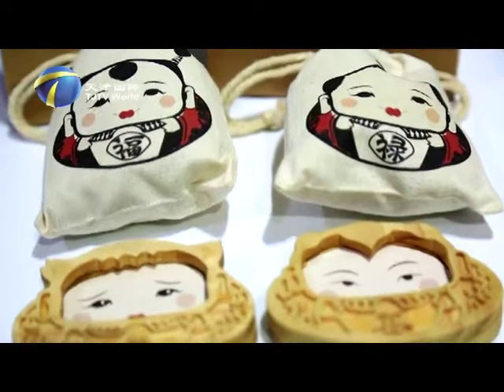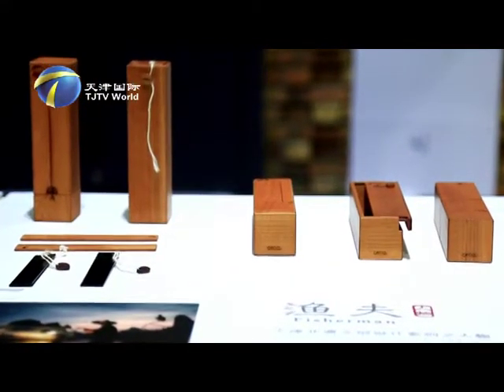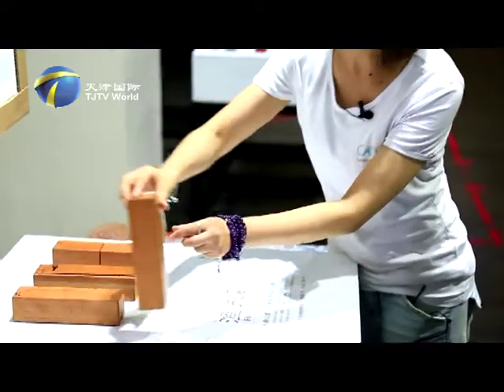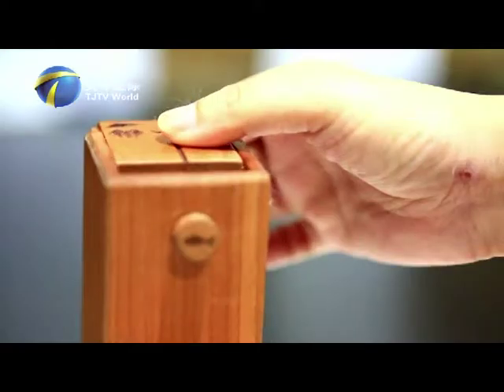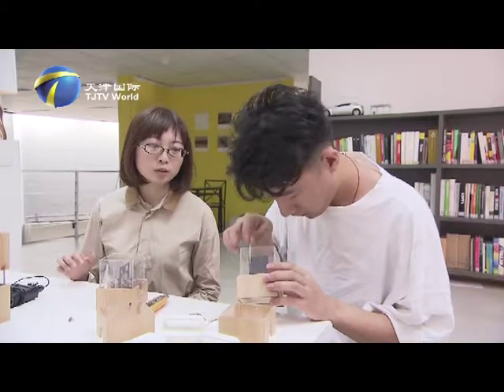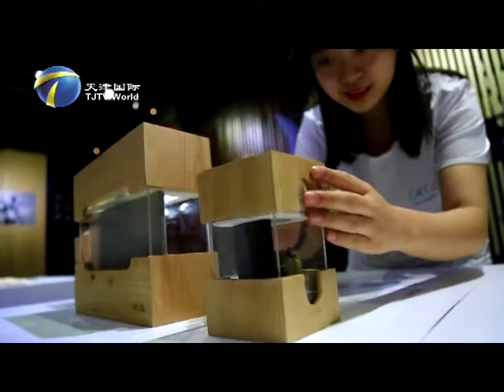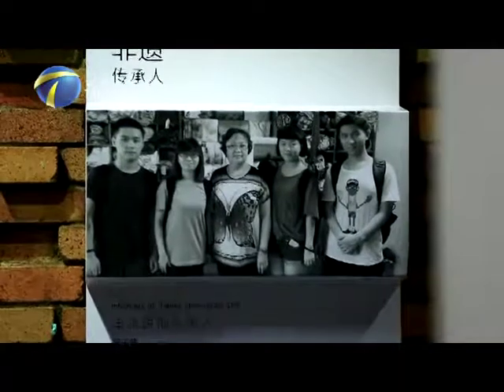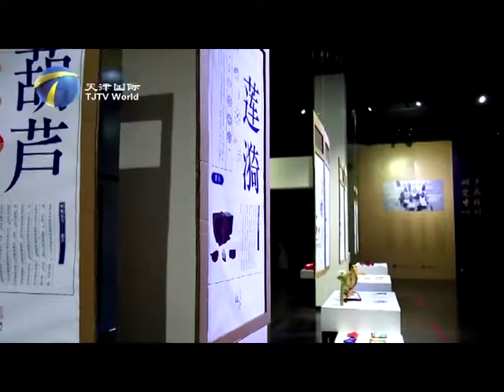An Innovative Designer of Intangible Cultural Heritage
Liu Yu is the curator of   an ongoing exhibition on recreating old intangible cultural heritage . As a designer, she hopes through new interpretation, traditional intangible cultural heritages can better survive in present time and continuously inspire future generations.